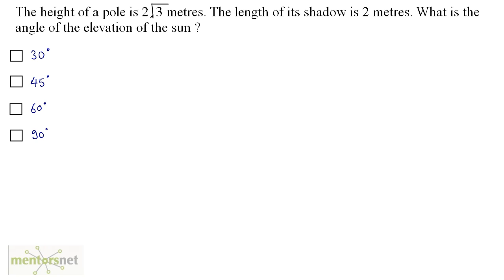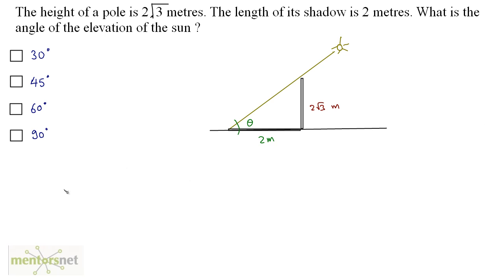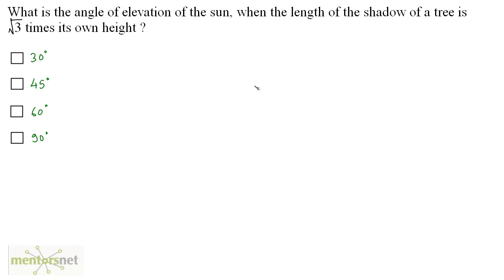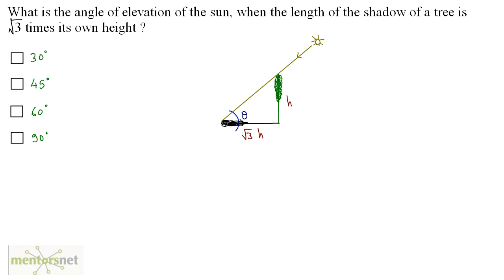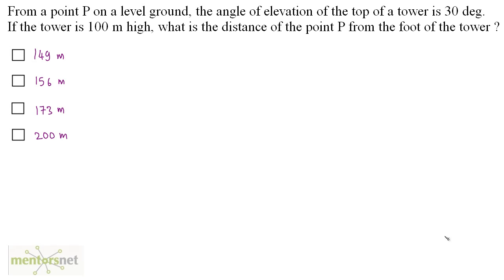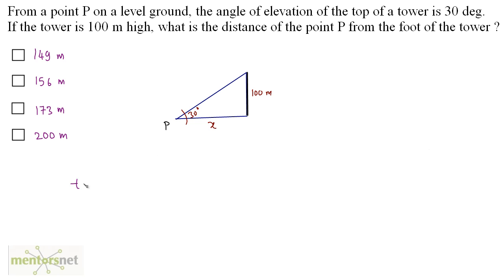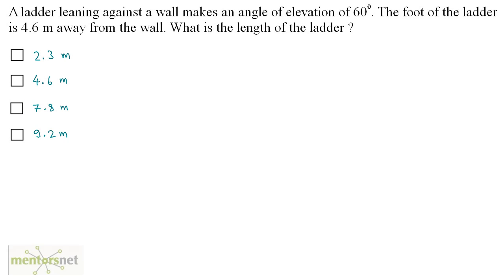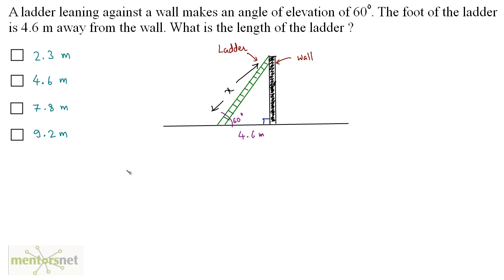QT 200 Question Set 1 on Height and Distance